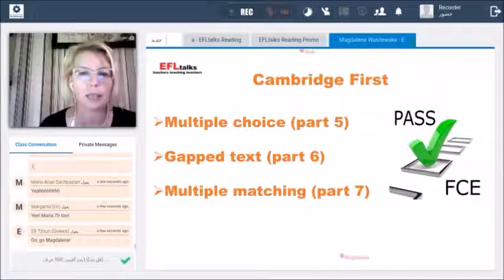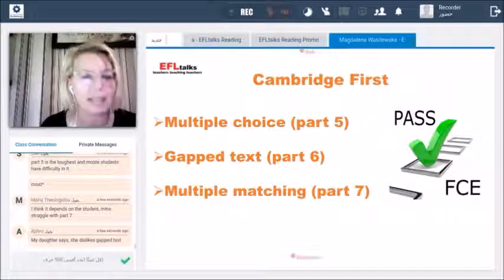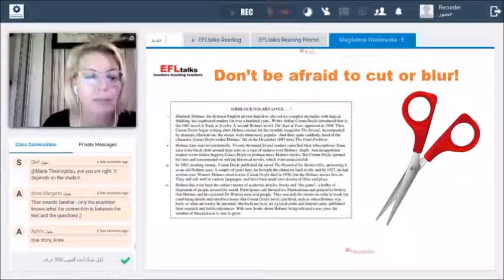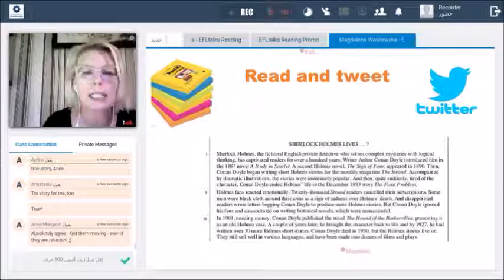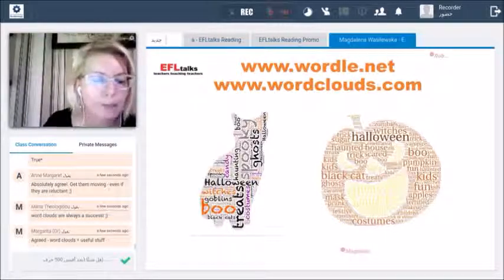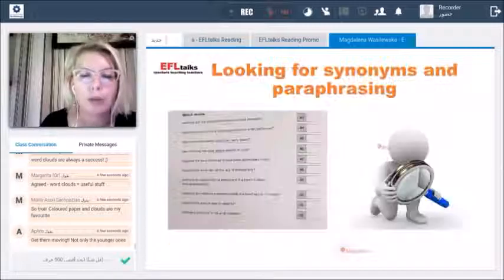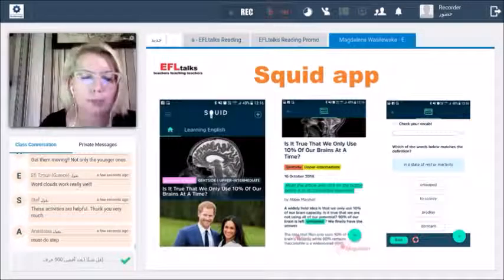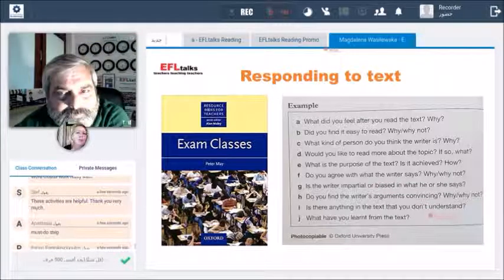Magdalena Wasilewska Techniques for Exam Classes EFLtalks Reading